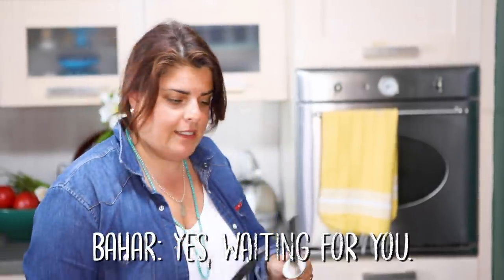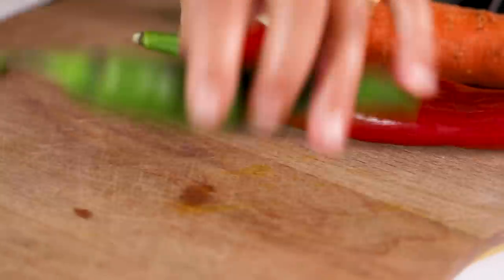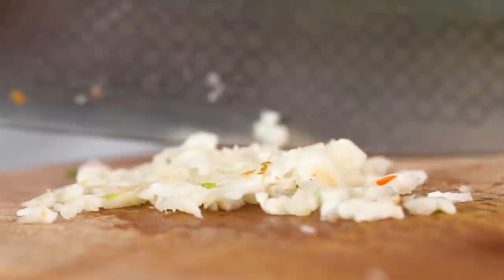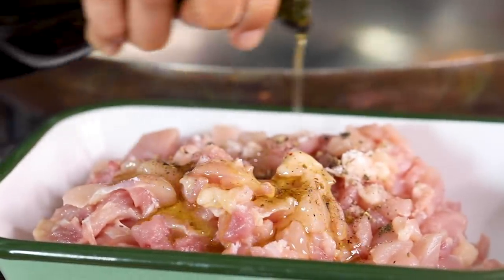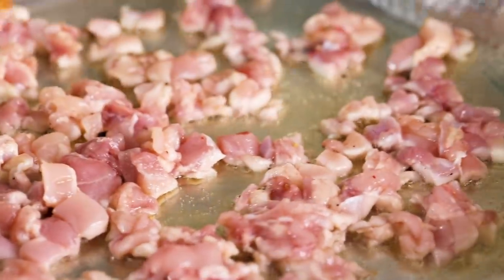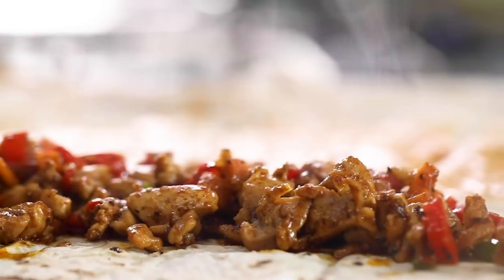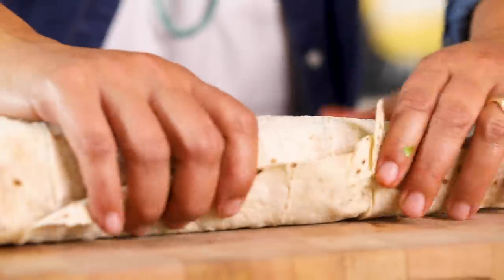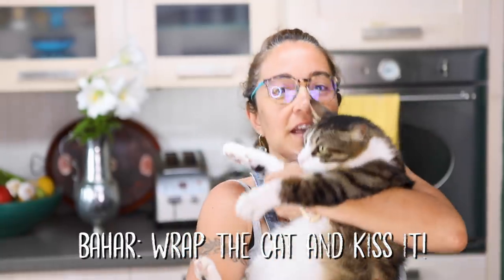Making Delicious Chicken Wrap and Ayran At Home & Some Tips and Tricks to Maximize Its Taste 🌯🥤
🌯🥤Are you ready to make a delightful Chicken Wrap and Ayran at home? Join me today as I guide you through this tasty recipe, packed with tips and tricks to make your dish extra special. You'll never look at Chicken Wraps the same way again! Let's embark on a culinary adventure and bring the taste of your favorite street food into your kitchen. 🌯🥤

CHICKEN WRAP

6 pieces boneless chicken thigh (~500 gr /1.10 lb)
3 cloves of garlic
1 hot green pepper
1 red pepper
1 carrot
5 cloves
1 tablespoon isot
1 tablespoon red pepper flakes
1/3 cup water (to mix the spices)
1 teaspoon salt
1 teaspoon black pepper
2 tablespoons olive oil
2 tablespoons hazelnut oil
1 teaspoon red cayenne pepper
1 teaspoon cumin
1/4 cups water
1/2 bunch parsley
1 Lemon
2 lavash breads
*As a substitute for isot, you can use smoked red pepper or red pepper flakes. If you don’t have any of them, you can also use bbq sauce :)

• Take out all peppers’ seeds and dice them.
• Peel 1 carrot with a knife, this way you are not going to waste carrot. Small dice carrot but with the woody part at the center. This part is less sweet
• Crush 3 cloves of garlic and dice them as well.
• Dice 6 pieces of boneless chicken thighs around 1 cm cubes. You can use chicken breast if you don’t have thigh. But please add 1 tablespoon butter to make it tastier while cooking.
• Then crush 5 cloves in a mortar.
• In a small bowl mix 1 tablespoon of isot and red pepper flakes. İsot is a kind of red pepper that originated in Urfa, Turkey. The feature of isot is, after harvesting they slice, take the seeds out and sun dry the pepper and this way it has its special dark color and taste.
• Add 1/3 cup hot water to peppers, mix and set aside. The reason to add hot water is for waking up flavors. Also, to use this water to wipe ingredients that stick to the bottom of the pan.
• Add ½ teaspoon of salt and black pepper and 2 tablespoons of olive oil to pass all flavors each other and mix it.
• For one wrap, in a large pan, preferably copper, add 2 tablespoons of hazelnut oil and heat it. If you do not have copper pan you can use aluminum or enamel pan instead of copper. The reason I am using copper pan is, it can heat and cool faster compare to other pans.
• After oil gets hot, add half of the chicken to the pan. If you add all chicken from very beginning to the pan, the heat might not be enough to cook chicken thus, it might lose its delicious juice and start to boil rather than sear.
• Ensure all chicken pieces are seared and colored.
• After all chicken changed color, stir and add half of the carrots because it will take more time to cook, then the peppers.
• Add half of crushed cloves, half teaspoon of cayenne pepper and cumin. Keep stirring to pan and add half of diced garlic.
• When the chicken is almost cooked, add half of spicy water to wipe out all the flavors that stuck on the bottom.
• After this add half of diced peppers and a pinch of salt.
• Keep stirring until peppers are cooked. Add a little water and turn of the heat. Clean the pan with your spoon or spatula.
• Then transfer all chicken to another pan and cook the second batch as the same. Before that press, your lavash bread to pan to soak up all the flavor.
• After the second batch cooked, combine all chicken in big pan and add 1/4 cup of water. Turn the heat on high.
• Put a lavash (or tortilla bread) on pan and press to heat and soak the flavor from sauce.
• Set the lavash on cutting board and place chicken on lavash and add ¼ bunch of parsley. You can use rockets or coriander as well.
• Squeeze half lemon and wrap it.
• To the same for the second lavash and enjoy your chicken wrap.

Ayran
5 tablespoons yoghurt
500 ml cold water (2 cups)
SaltSome ice
• Add 5 tablespoons of yoghurt in a jug and whisk it until get creamy.
• Add2 cups of cold water and salt to taste.
• Mix again
• Put some ice in a glass and pour ayran.
• Garnish with fresh mint leaves or dried mint.